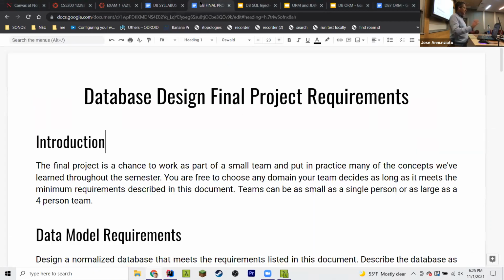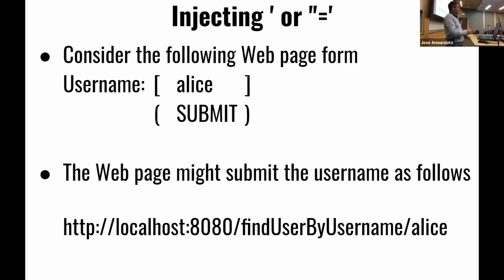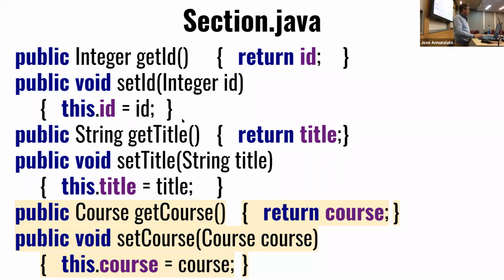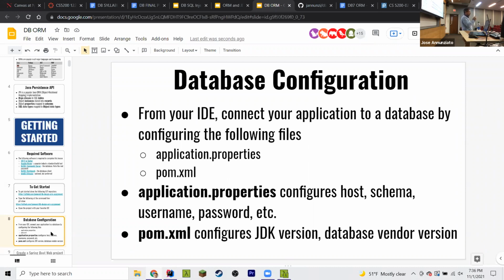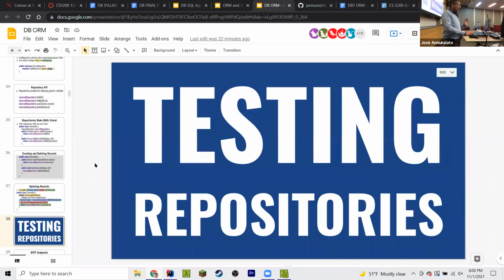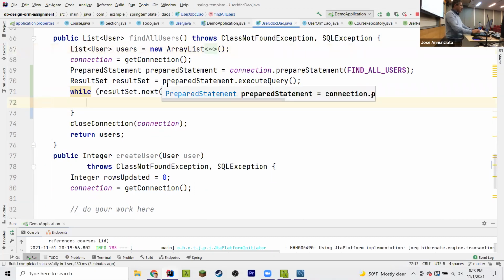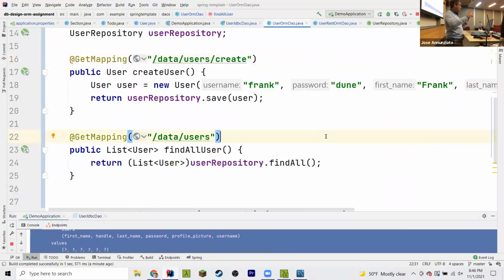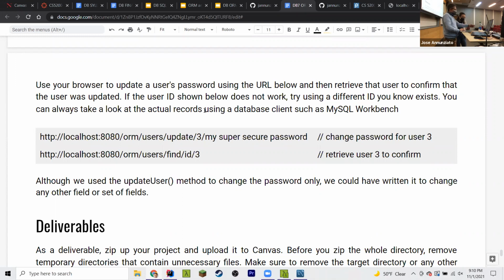Object Relational Mapping cs5200 fa21 w9